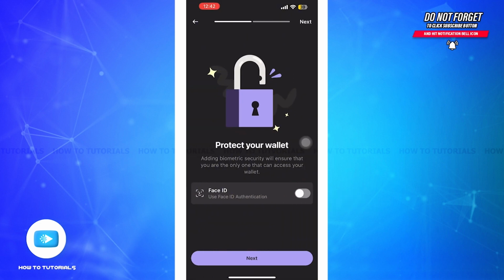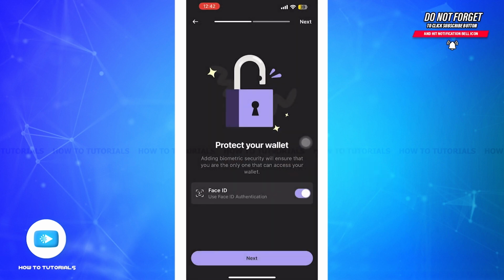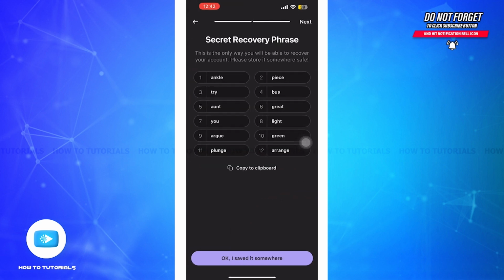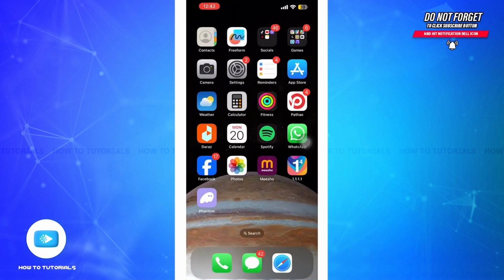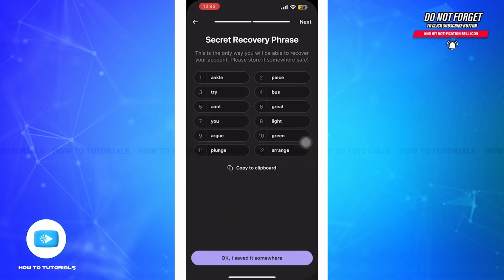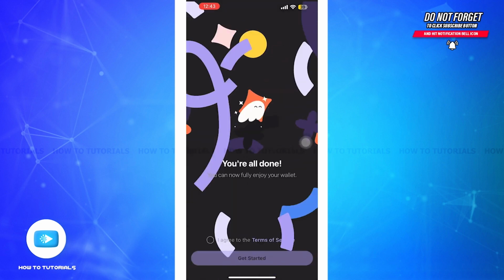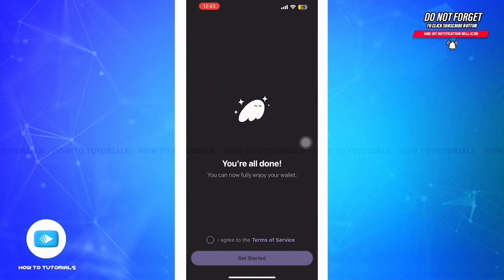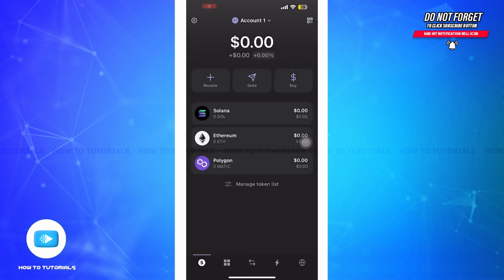How To Create Phantom Wallet Account 2024 | Phantom Wallet Sign Up & Setup Tutorial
"How To Create Phantom Wallet Account 2024 | Phantom Wallet Sign Up & Setup Tutorial " - A Video Guide by How To Tutorials.

A tutorial video for the process to create Phantom Wallet account.